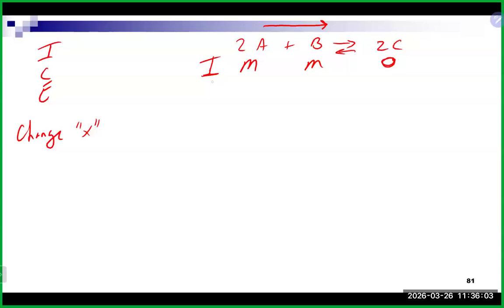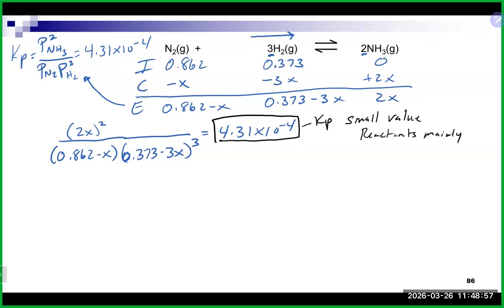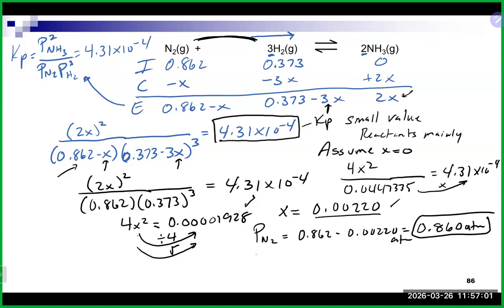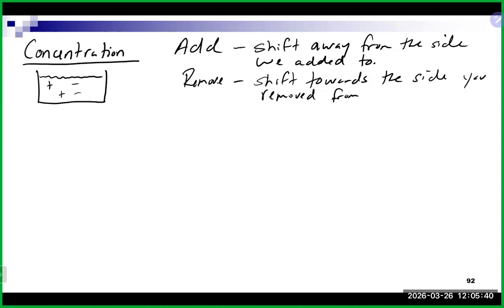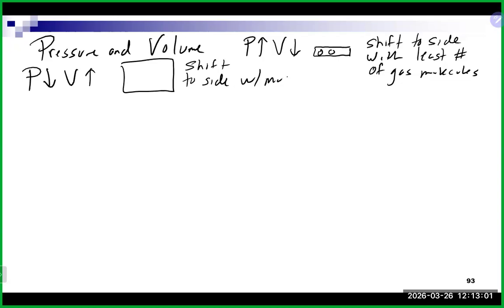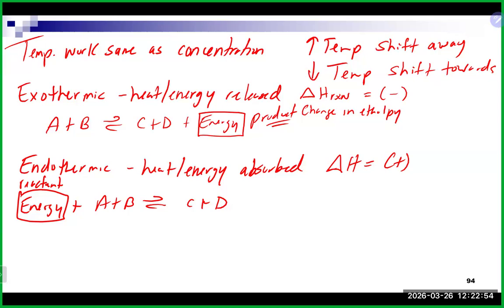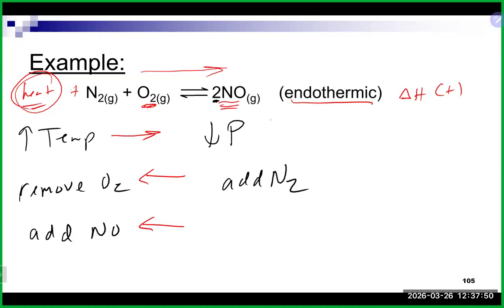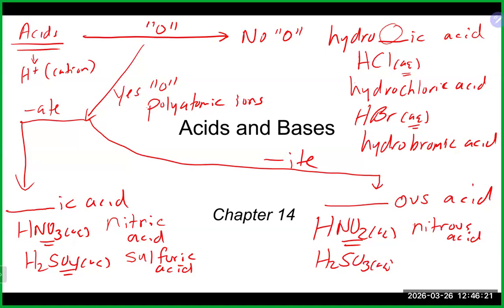Chem 51 Lecture 3/26/26 (Ch 13 and 14)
We lectured on Ch 13 and 14 (Le Chatelier's Principle, Acids and Bases)